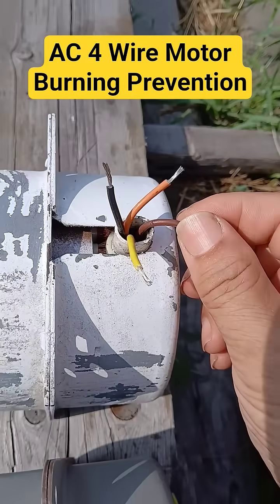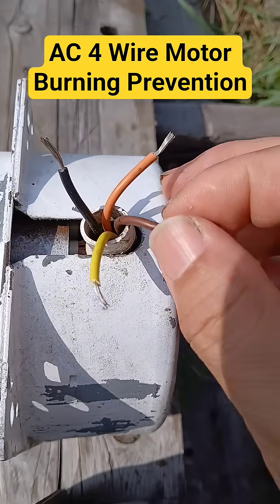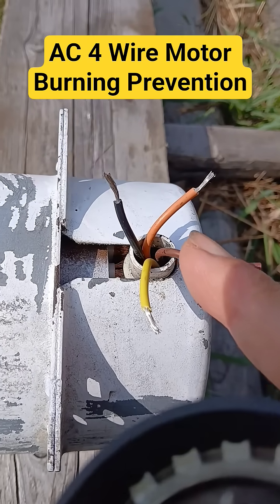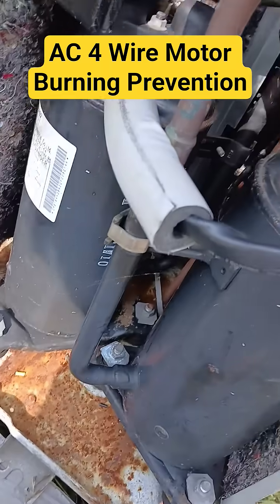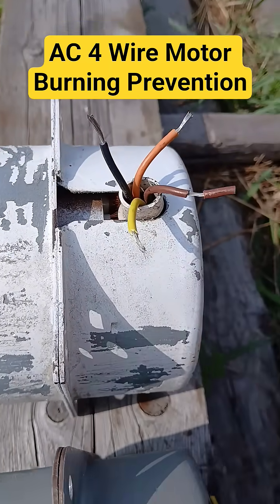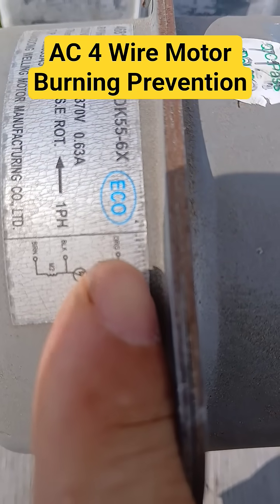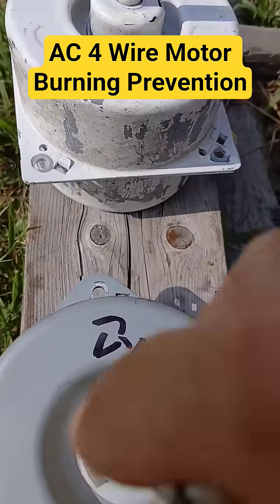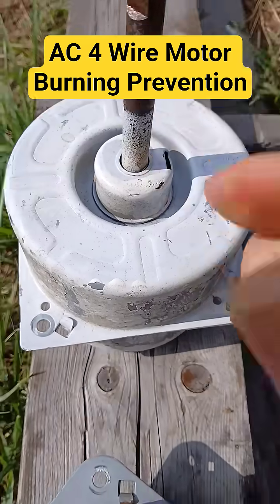4 wire AC Motor.preventing motor burning. motor burning prevention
This video clip is for instruction of single phase AC motor connection.